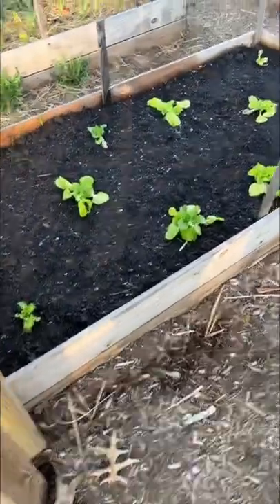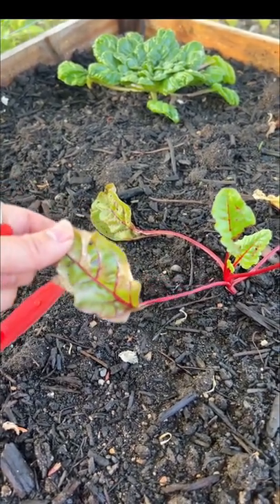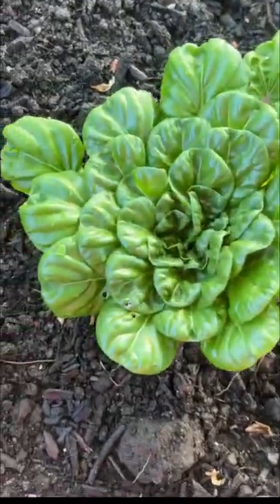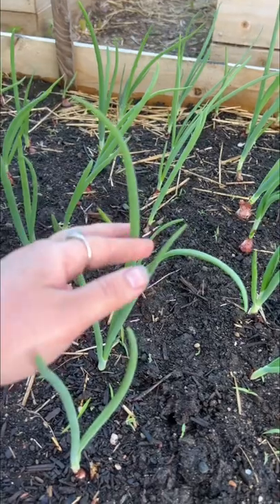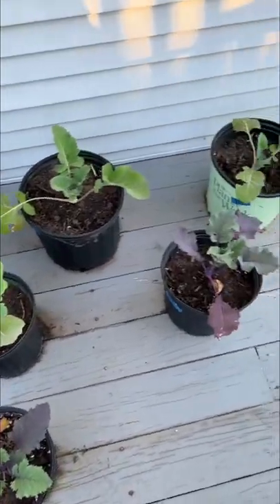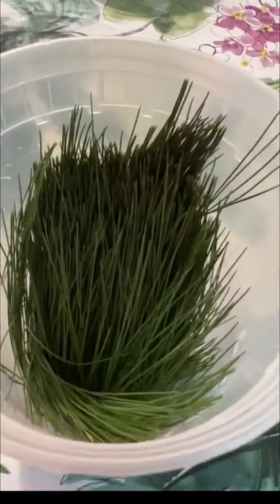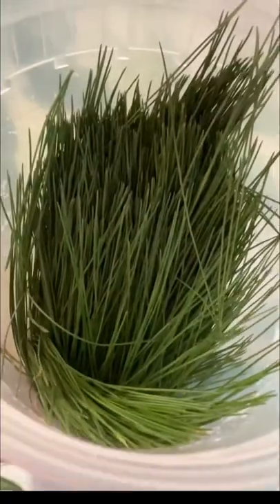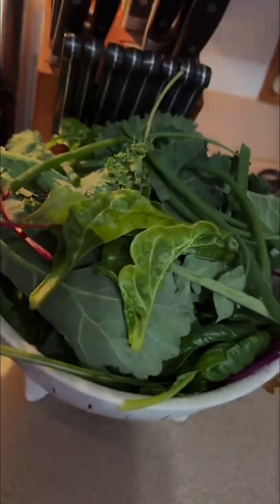First Outdoor Greens Harvest of the Year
Come hang out while I give some plants a haircut and make them into a stir fry.